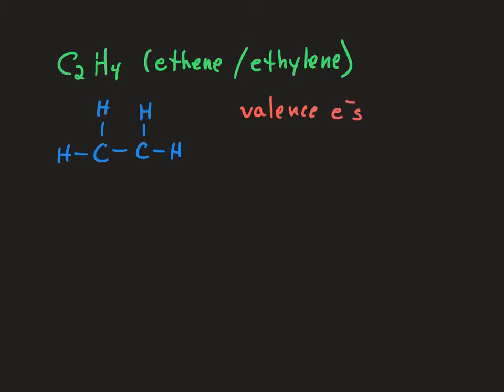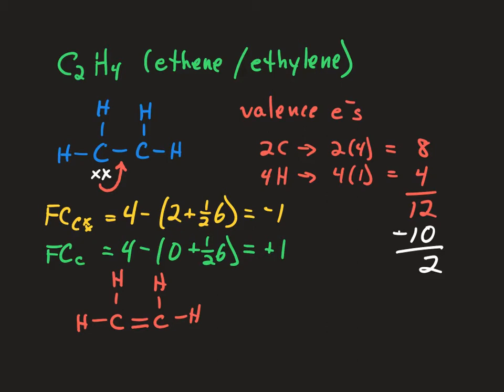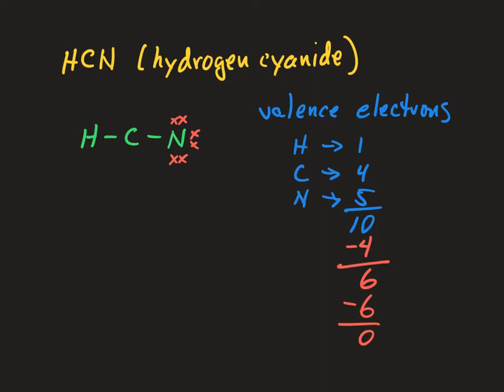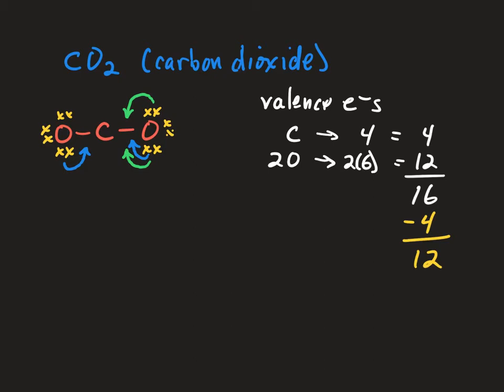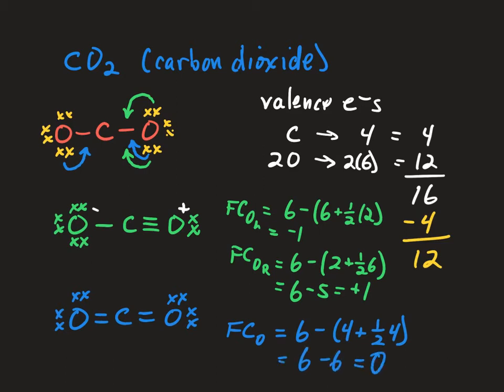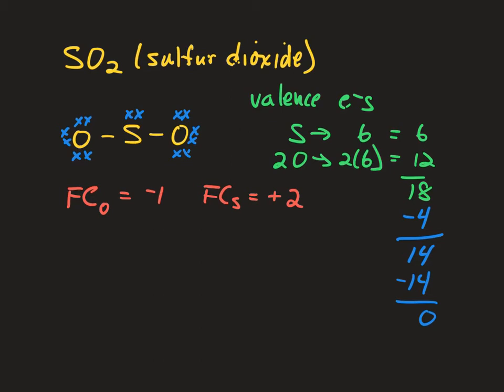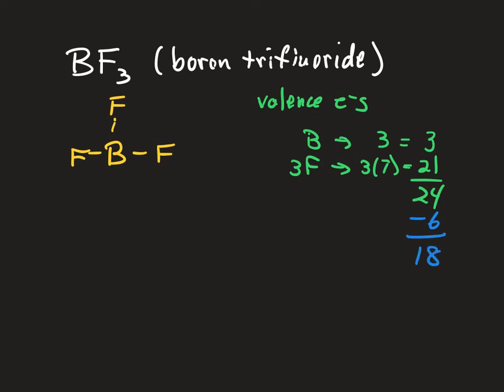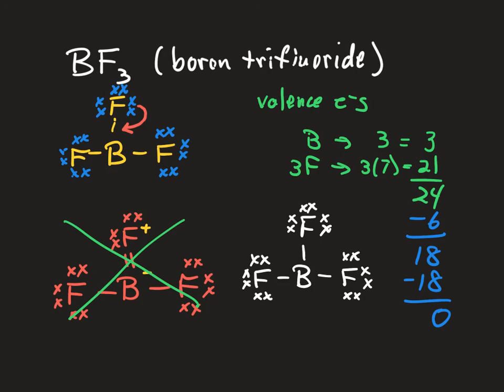Drawing Lewis Structures 4 Multiple Bonds